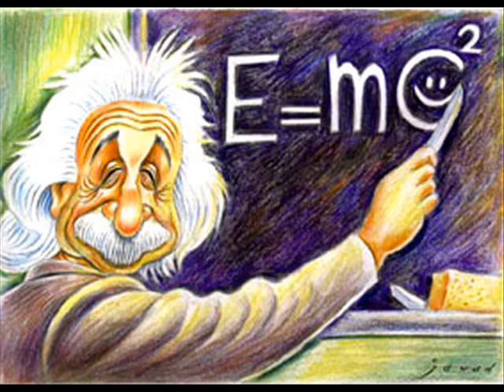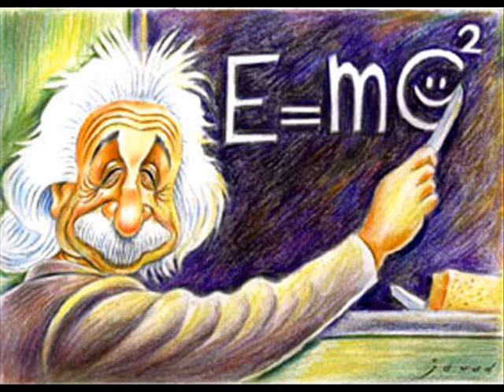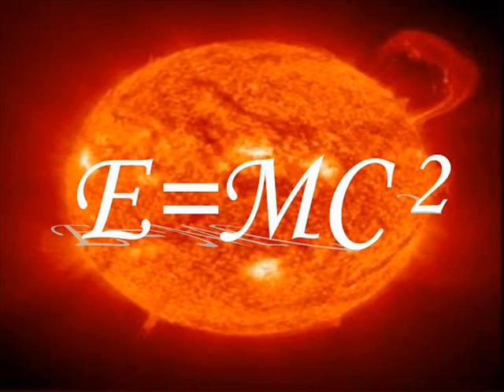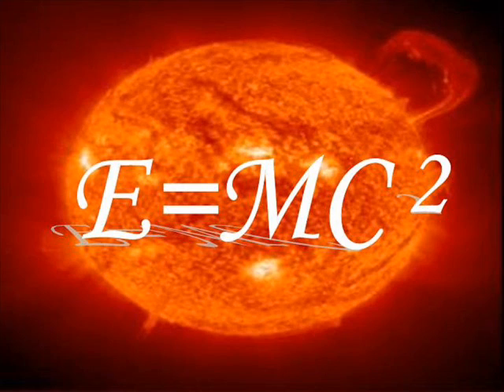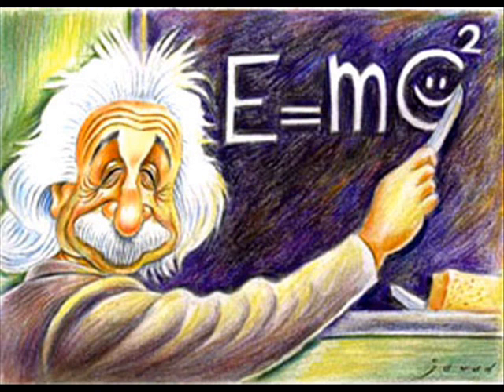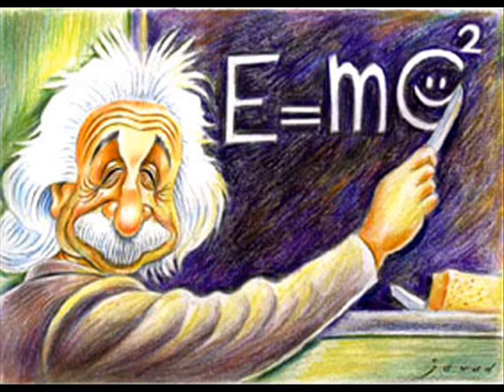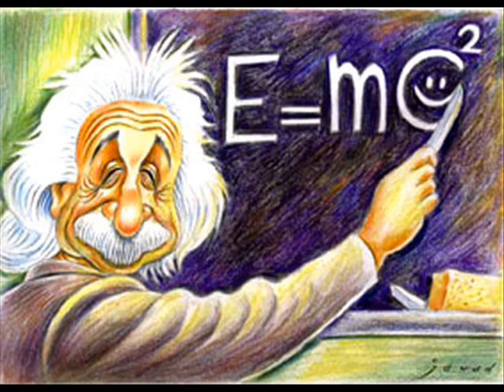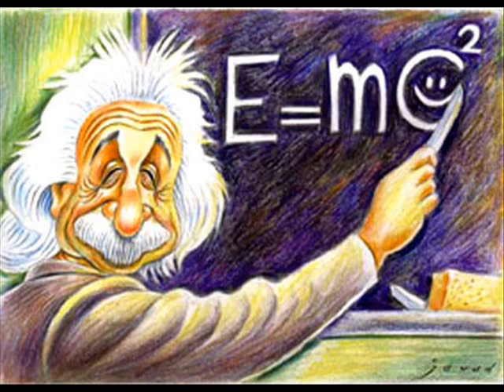MC Hawking - E=MC²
MC Hawkings: E=MC²